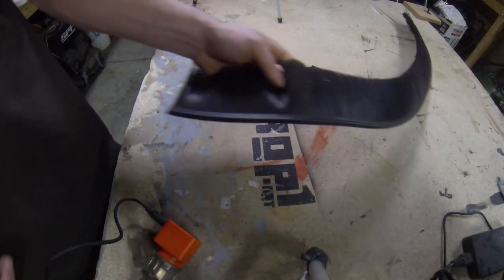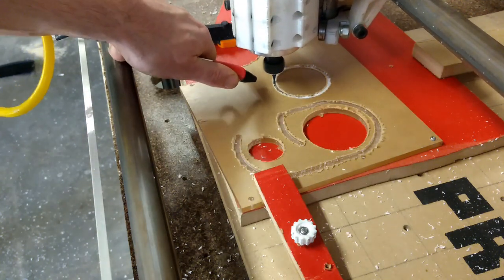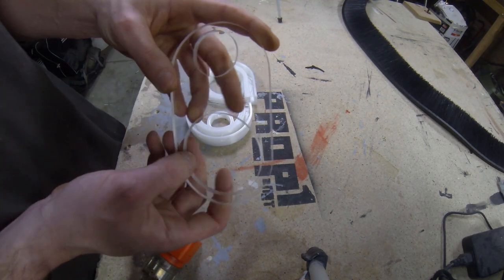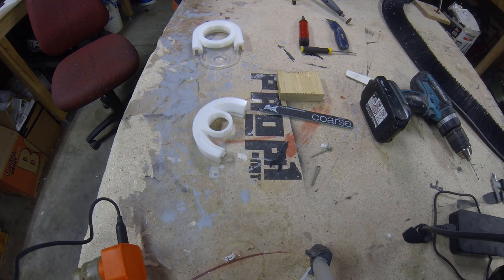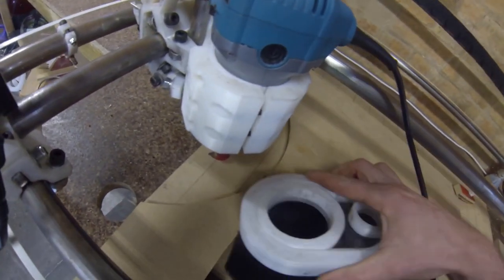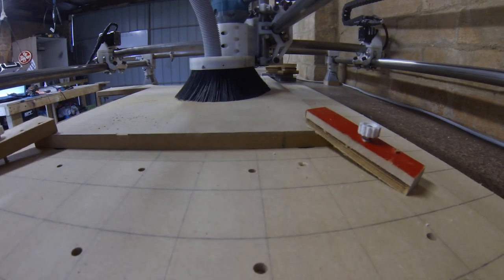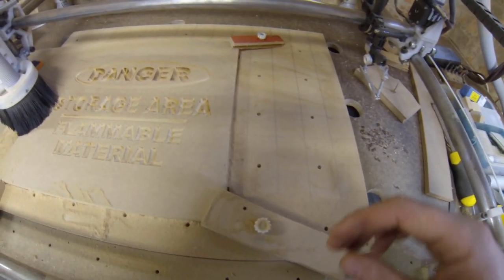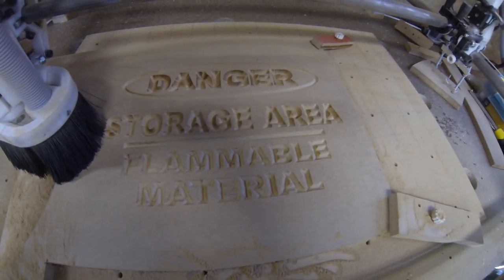mpcnc dust shoe my new design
in this video i redesign my dust shoe unfortunately the spray suppressant strip brush that i used didn't work out so well the bristles are really thick and strong and not very tightly bunched together but its a big step in the right direction towards what i am going for in a dust shoe that suits my needs.

for the mpcnc plans go to

all my STL files are on my website and at my Mini Factory

artist infinite fluxury
track future funk chill hop mix